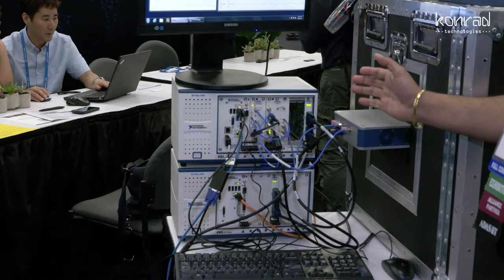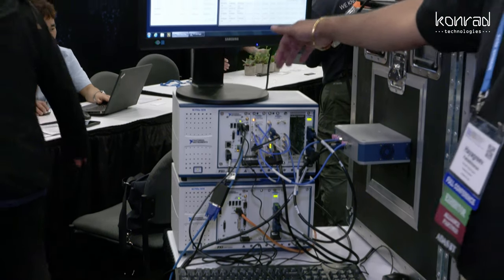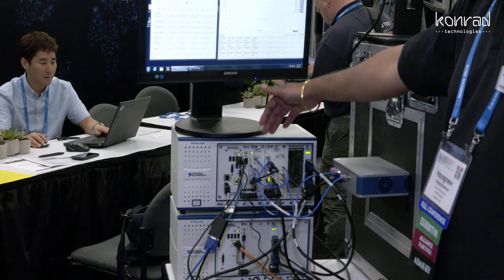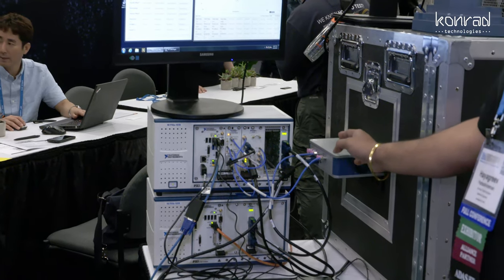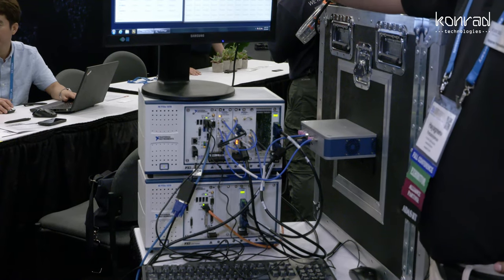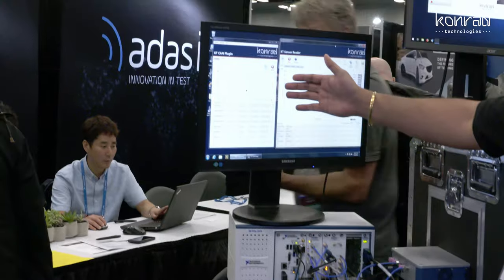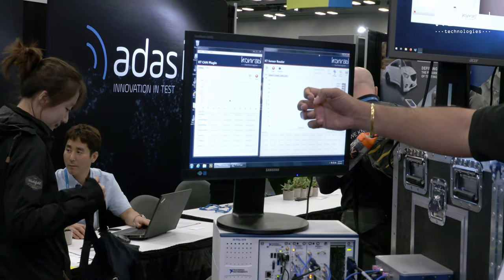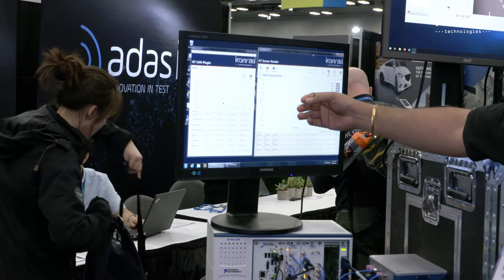Vehicle Sensor Fusion HIL Test | Konrad Technologies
Vehicles can combine data from multiple sensors (radar, camera and lidar in this case) to perform environment recognition and make decisions accordingly. Konrad Technologies presents an innovative approach to test this technology with Sensor Fusion. The approach combines ADAS sensors with Hardware-in-the-Loop style testing. Objects are simulated in real-time in a virtual environment simulating real world driving scenarios in the lab. Sensor Fusion testing enables manufacturers to proceed with confidence in developing and producing safe autonomous vehicles.

Automotive Sensor Test Solutions

Radar
The Konrad Technologies Vehicle Radar Test System offers users the ability to simulate and test complex automotive scenarios for validation through production. The systems are flexible, extensible and ready for software and Hardware-in-the-Loop integration. Users can combine RF measurements and custom scenarios for radar sensor functional verification with obstacle simulation capabilities. Automotive radar test systems by Konrad Technologies enable radar sensor manufactures to reduce overall development time and manufacturing cost.

Camera
The Konrad Technologies automotive camera tester allows for fully automated and reproducible tests to ensure the functionality of camera-based driver assistance systems. The automotive camera simulator test system consists of a vision system capable of stitching data from multiple cameras into a 360° image.

Lidar
The automotive industry aims to develop a lidar sensor for the autonomous vehicle with the perfect balance of cost, performance, reliability and size. Manufacturers can now confidently develop lidar sensors with the Konrad Technologies automotive lidar tester. The lidar technology for solid state 2D flash lidar can simulate mapping of laser sensors in the lab environment with the ability to vary distance, simulate moving objects, adjust laser intensity/distance and simulate a more/less reflective object.

Ultrasonic
Automotive ultrasonic sensor testing is possible with Konrad Technologies. The expertise in ADAS testing by Konrad Technologies can expand to cover the application and capabilities of testing ultrasonic technology with object simulation in the lab. Upon request, the tester can be interfaced for Hardware-in-the-Loop and Sensor Fusion.

About Konrad Technologies Worldwide
Konrad Technologies (KT) is a global company and NI Platinum Alliance Partner that offers customized turnkey test solutions in the areas of electronics manufacturing, high-frequency technology, optics and beyond.  Since 1993, Konrad Technologies has successfully developed, designed and integrated customer-specific test solutions providing customers with R&D, qualification, and manufacturing of electronic products with tools to fulfill their quality goals, accelerate engineering and development throughput. Customers in a wide range of industries from Automotive, Aerospace and Defense, Wireless Communications, Consumer Electronics, Medical, Semiconductor, General Electronic Manufacturing to Industrial Automation use KT’s integrated hardware and software platform-based solutions to improve their performance worldwide. Konrad Technologies is a founding member of ADAS iiT, a consortium that provides a complete test solution for autonomous driving.

Konrad-Technologies, KT and Konrad GmbH are all representative of Konrad Technologies worldwide. Other products and company names listed are trademarks of their respective companies. For more information about Konrad Technologies Solutions and upcoming events, please